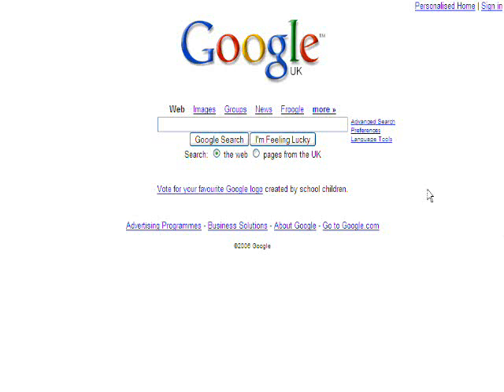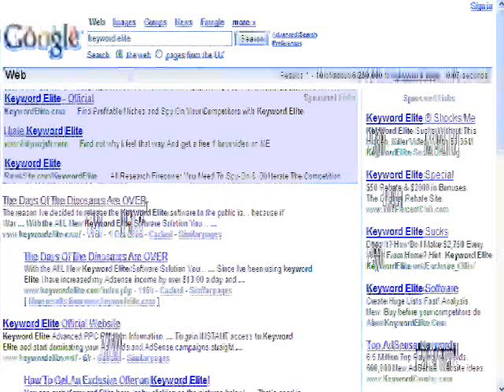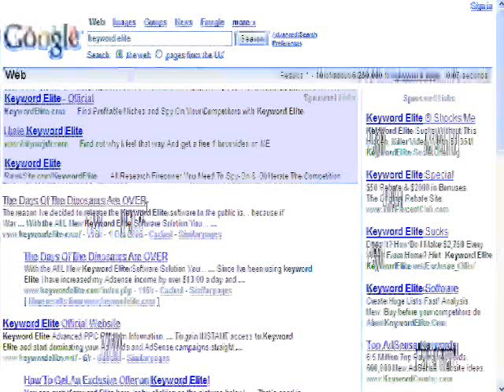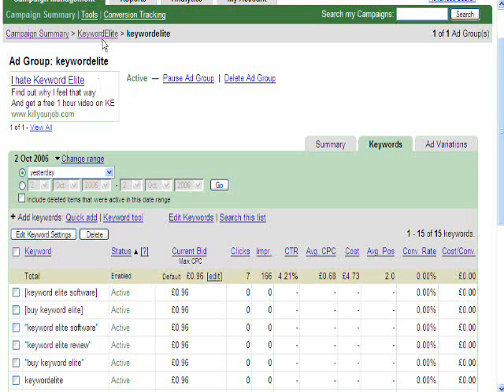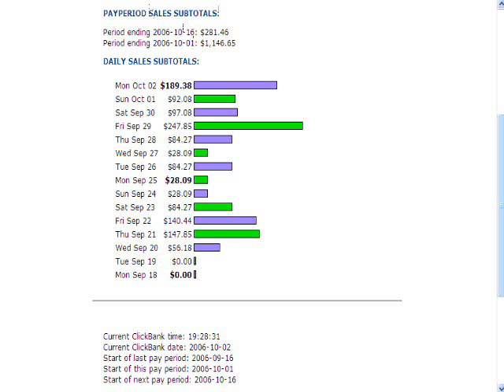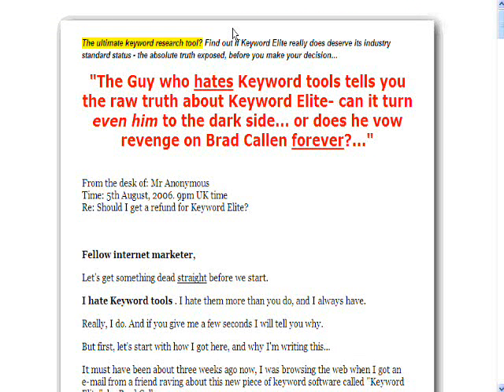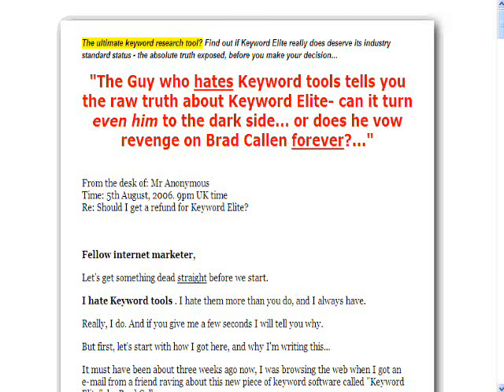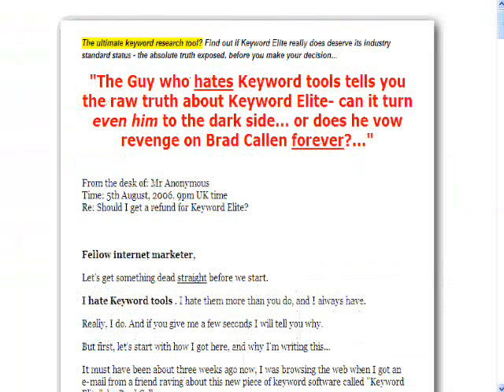Make Money With Google Adwords P.1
this video show you how to make money with google adwords